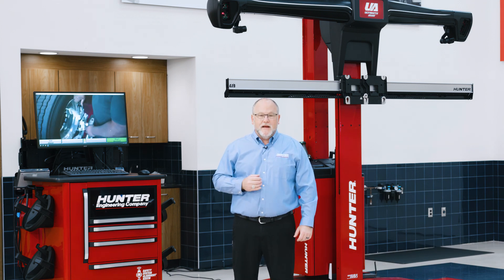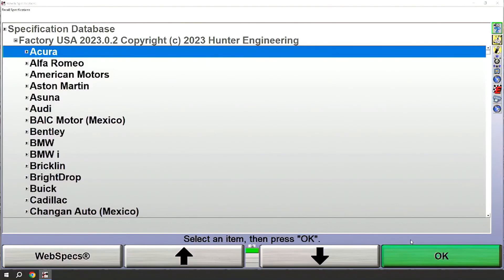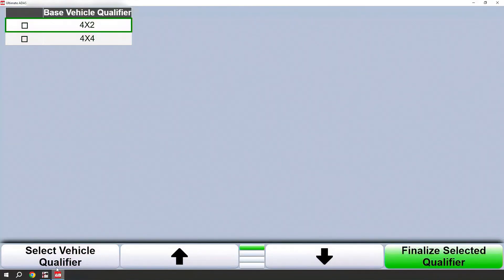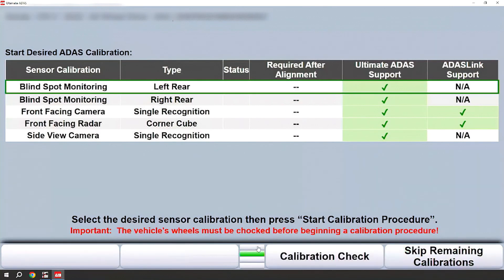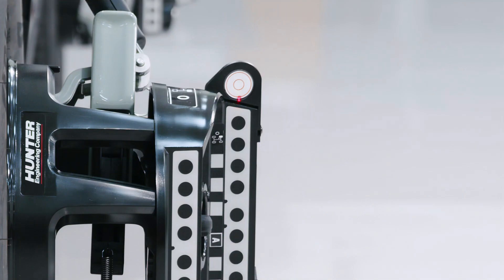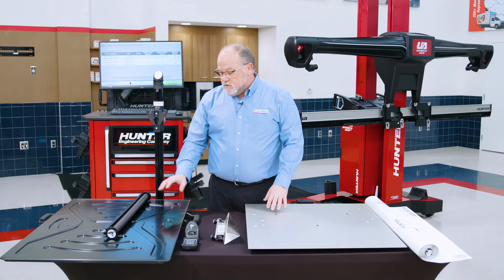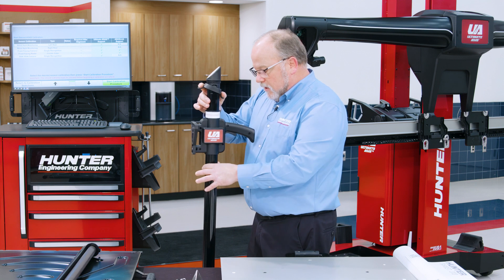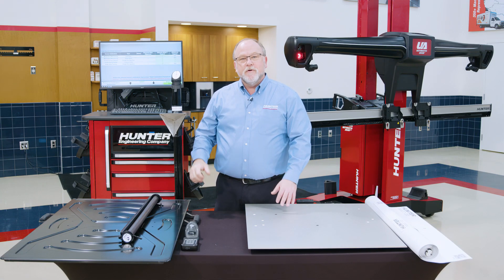Ultimate ADAS® Basic Operations: Introduction & Overview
Hunter’s Ultimate ADAS® combines standard-defining alignment technology with the fastest and most precise target placement for ADAS calibrations.

Hunter product specialist Ryan Gerber provides a brief overview of preliminary procedures to prepare Hunter’s Ultimate ADAS® for daily service.